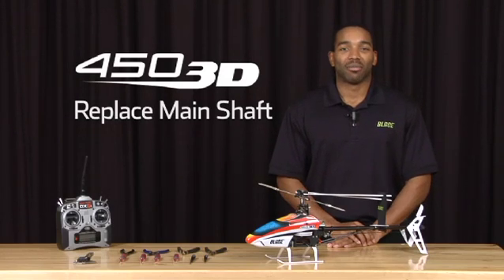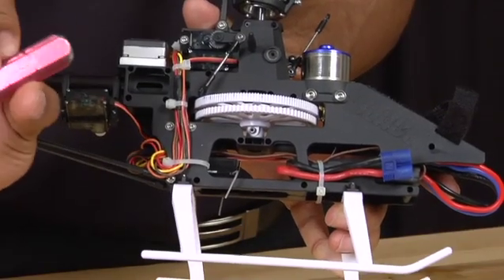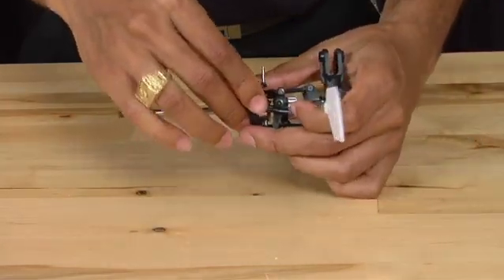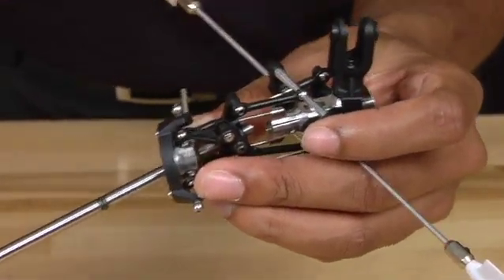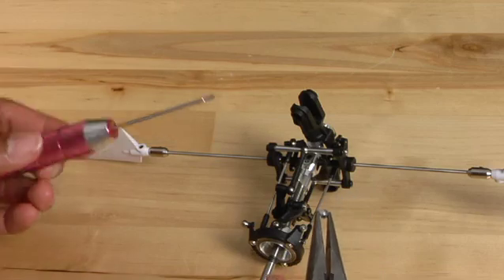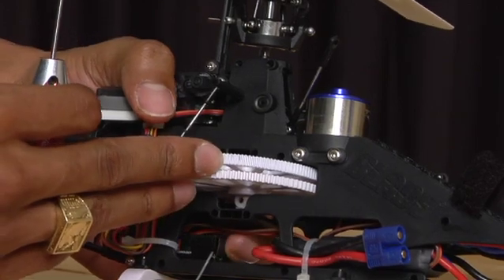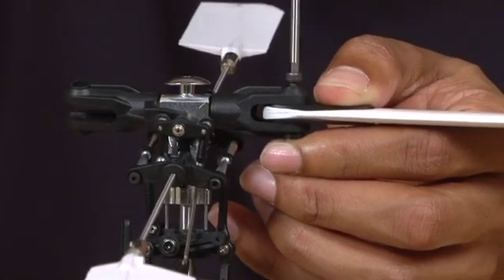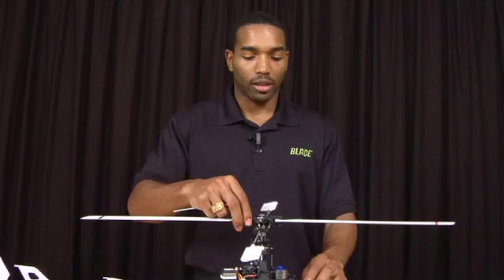Blade 450 3D Main Shaft Replacement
Mikel Graham shows you how to replace the main shaft in your Blade 450 3D